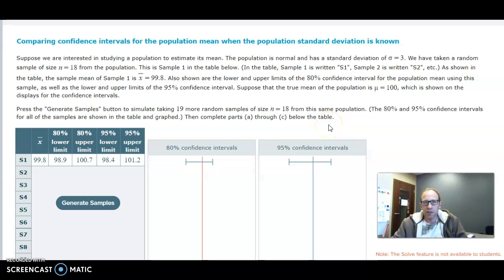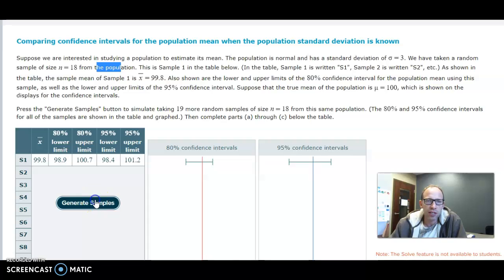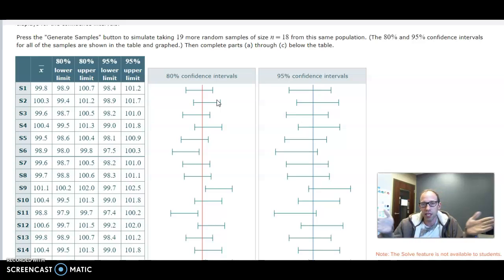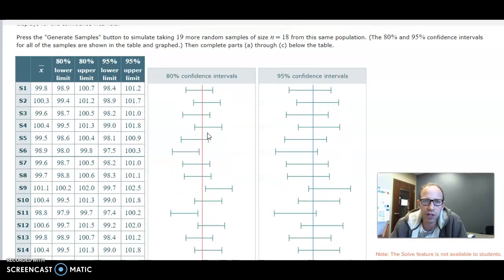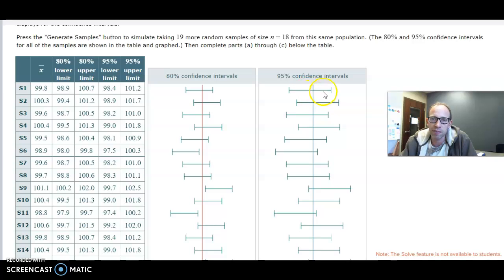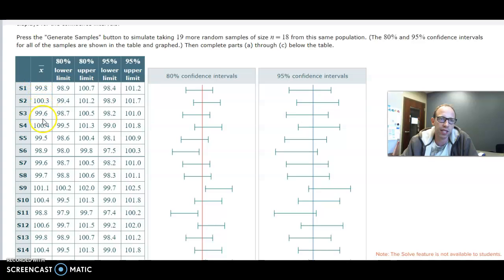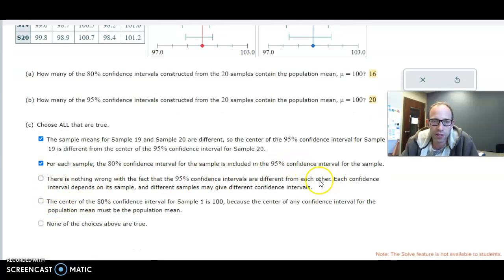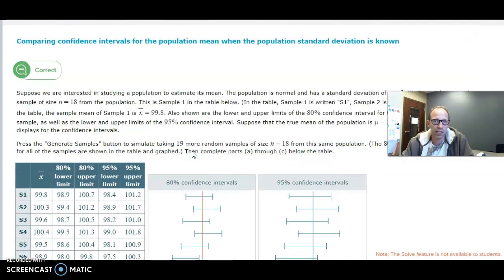Confidence Intervals 101